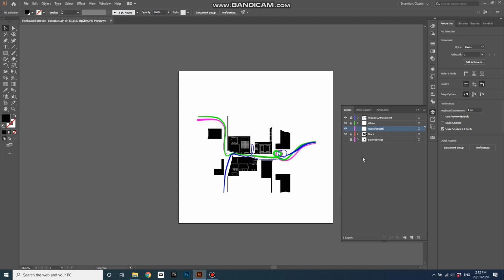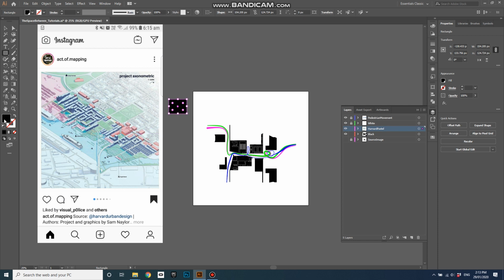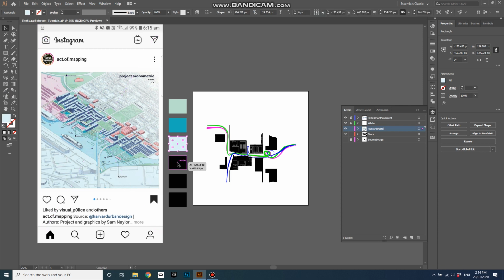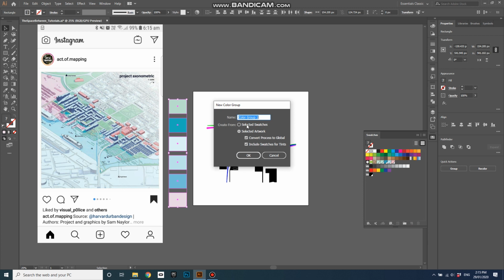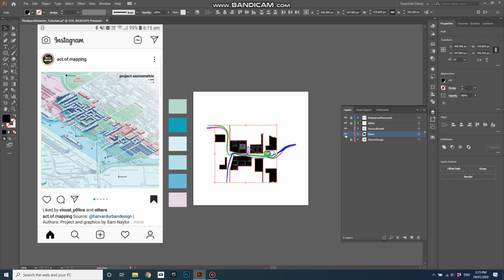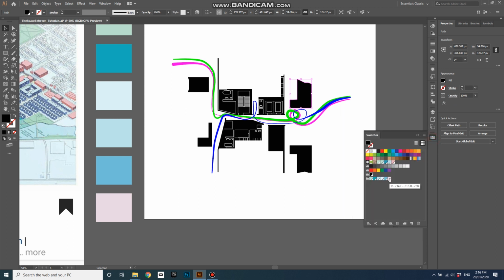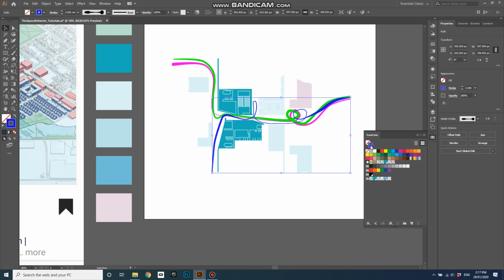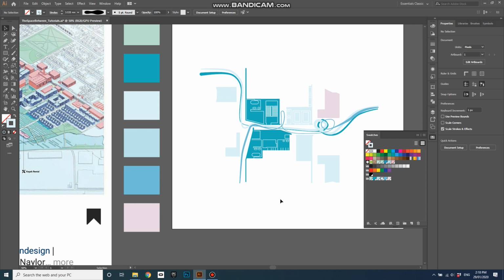Extended Orthographics: Part 4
In this video I show you how to create a new "Colour Group" from fills sampled from a source image.